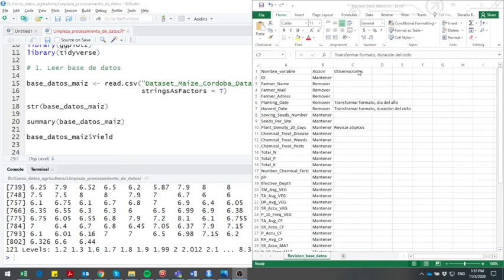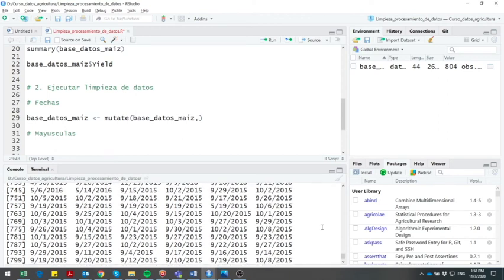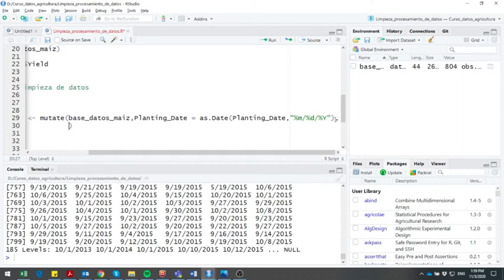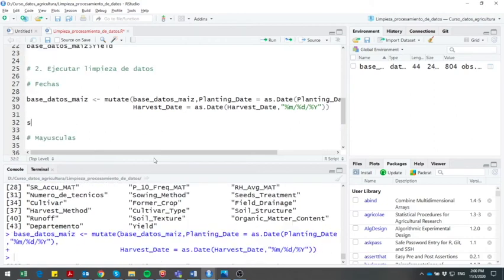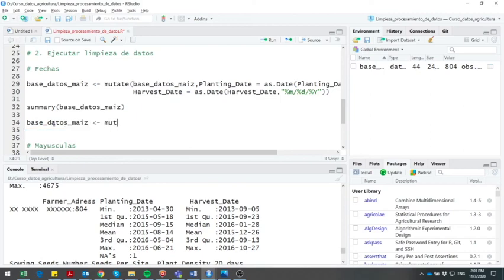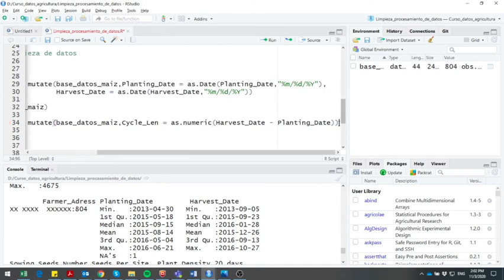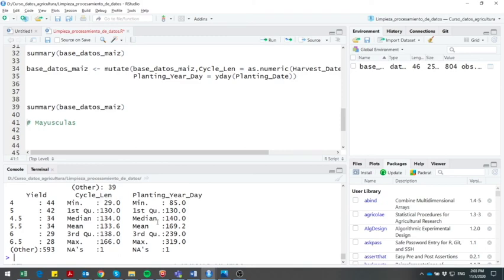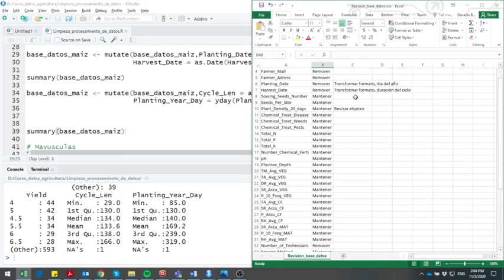14. Dates: Block 3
Block 3 video 14: Dates